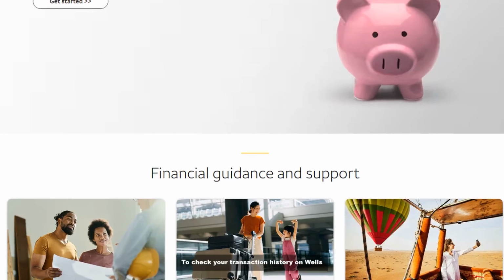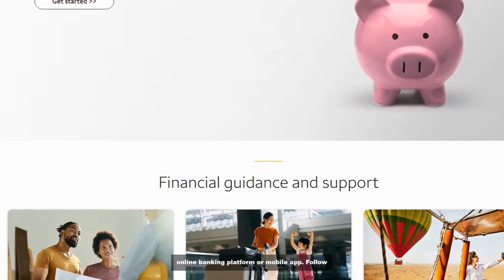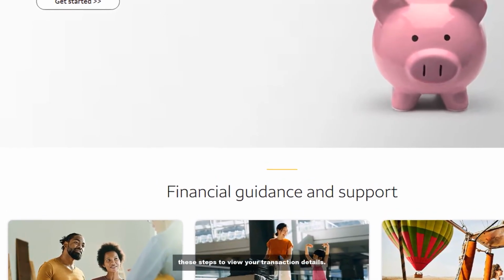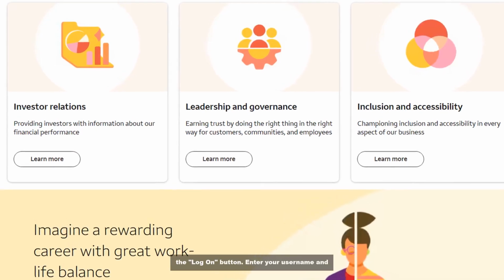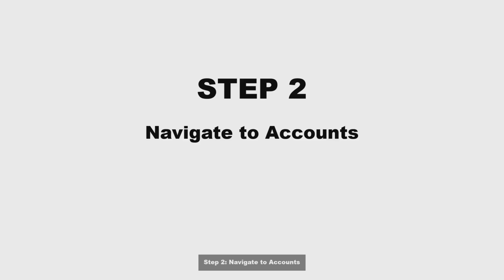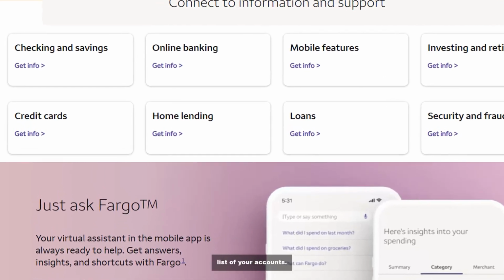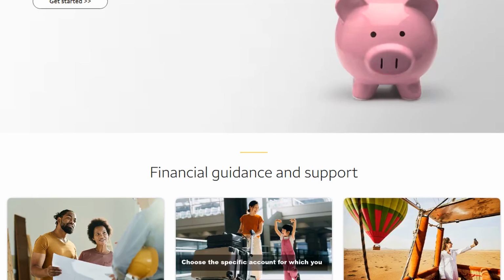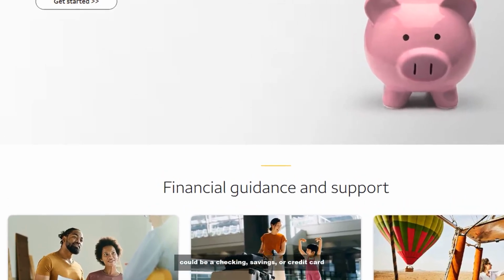How To Check Transaction History On Wells Fargo 2026 (FULL TUTORIAL)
In this video, we will guide you through the process of checking your transaction history on Wells Fargo in 2026. Learn how to easily access your account details and manage your finances effectively.